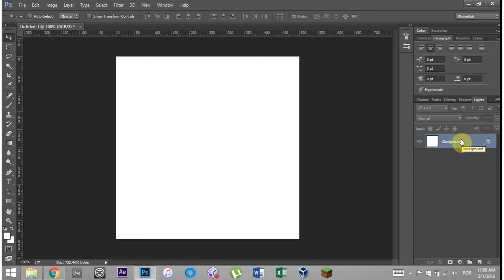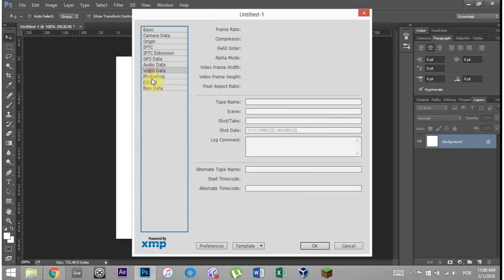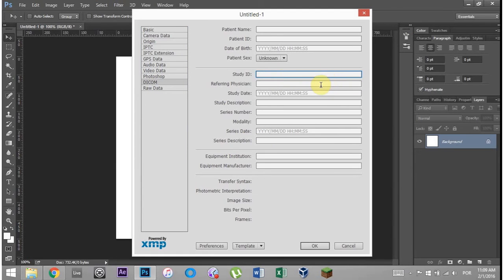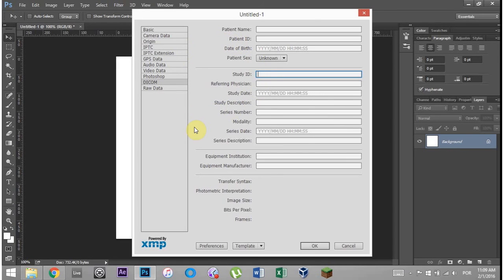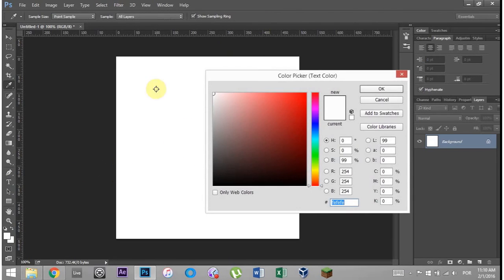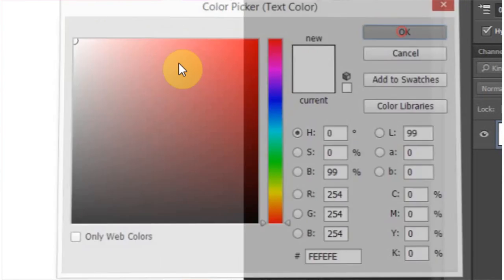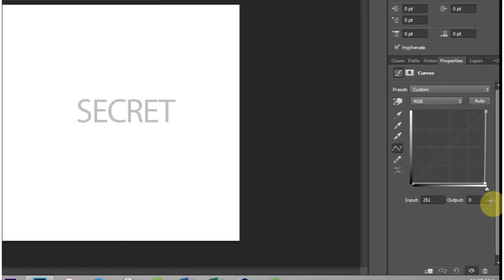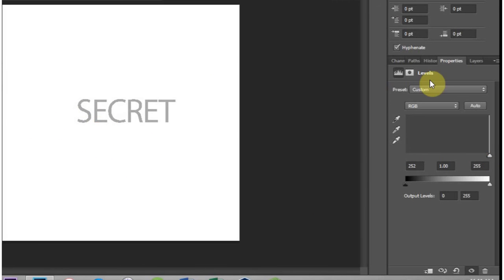Tutorial: Hiding Text in Images [2 very simple methods] - SSNC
More / Full Article

These are two extremely easy to accomplish methods of hiding text in your images. Though, they do work if no one is looking to find hidden messages.

Be warned these are entry level ninja skills. I am not claiming them to be ground breaking. If you are already know these methods I don't need to hear about it. Move on to the higher level trickery on this site!!

Written Tutorial Below the Video

Method 1: The meta data

Derp... right? Not really. You might be surprised how many people still don't know about picture meta data. Criminals and cheating spouses still get caught by the simple analysis of these data points. So much so that places like facebook, twitter and google auto scramble the meta data of media uploaded to their servers... after they log it for themselves though ;)

There are a few ways to edit / view meta data. One of the most popular ways is in ADOBE Bridge. Here I am going to show you how it's done in Photoshop. It's really easy once you know how.

To edit a photo's meta data open the image in Photoshop. Go to File - File Info (Alt + Shft + Ctrl + I). That's it.

Now you have a very large number of data points that you can fill out with anything your heart desires. Some show up in the Windows browser windows, so you might want to bury any super secret information in a data string that doesn't normally get displayed.

Obvioulsy, to view all the possible meta data fields to view a hidden message you would follow the same steps.

edit-photo-meta-data-photoshop-cc
How to edit photo meta data in Photoshop CC
Method 2: The off white method

This is another really simple way to hide message in an image. Make sure the image has a pure white background or, at least, a pure white patch somewhere on it.

hide-text-in-plain-site-photoshop-trick
What is the Hidden Text Message?
Now, before you go on reading do you know how to find the hidden text message on the above all-white .png?

This is how to add the text to the white image. Simple find the pure white spot and type your message. Then with the message and the text tool selected change the color of the text.

R: 254 - G: 254 - B:254 ( fefefe )

hiding-text-white-photoshop-secrets
White, but not quite right white!
This is very close to pure white. So close in fact the human eye doesn't pick up the difference, but there is one and your helpful computer can reveal that difference to you.

Chances are the person you are sending secret messages to knows that one is coming and you have an agreed upon method of hiding the messages. So, if you ever get a random image with an all white background from me... this is what you should do to it.

Bring the photo into Photoshop. Add either the Levels or the Curves color correction filter. Then remove all the RGB scale until the whole image goes white. Everything will go white except... you guessed it, the hidden message.

photoshop-levels-curves-desplay-hidden-images
Levels & Curves property settings to reveal hidden messages.
There you go. If you follow those directions you can reveal the secret message on the white plate above!!